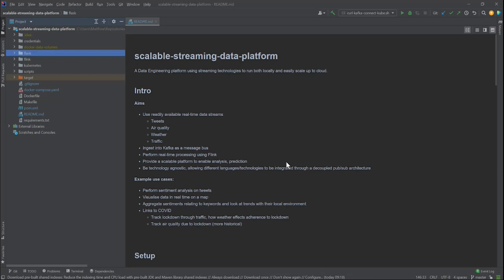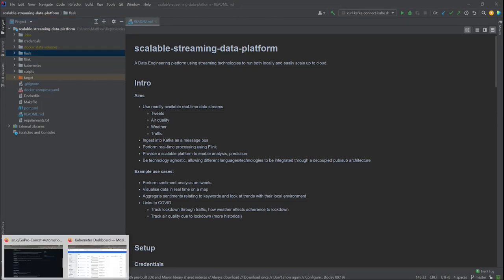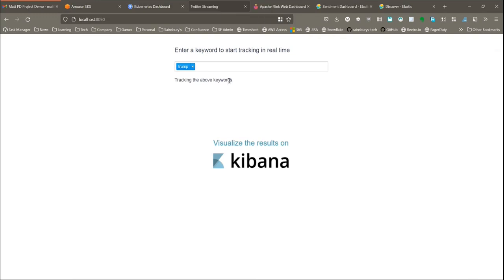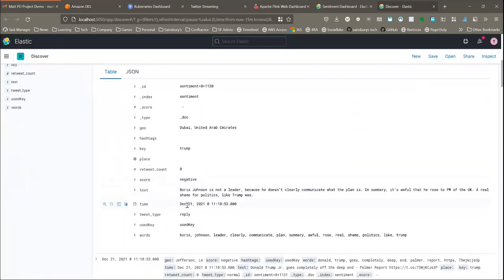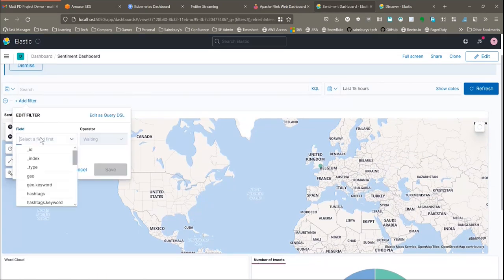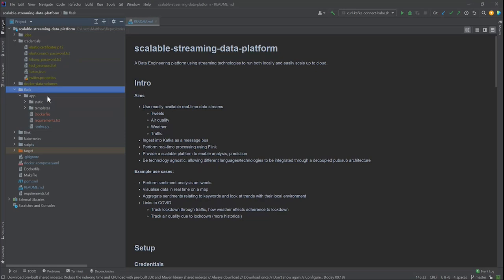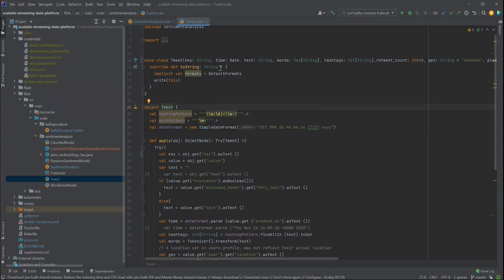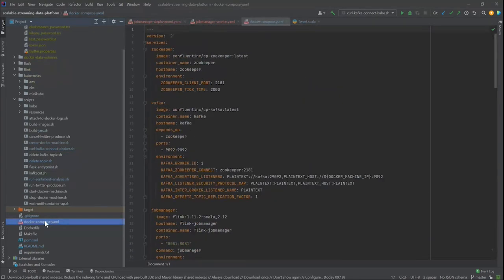Scalable Streaming Data Platform - Demo